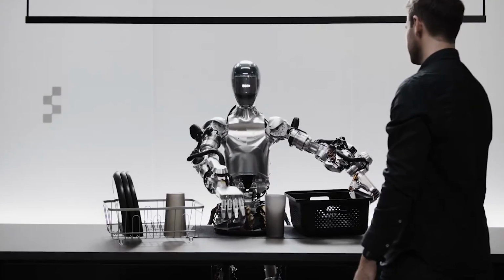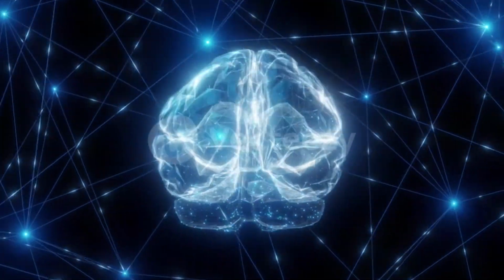Stunning demo from OpenAI + Figure's Humanoid Robot | Devin: The world's first AI Software Engineer